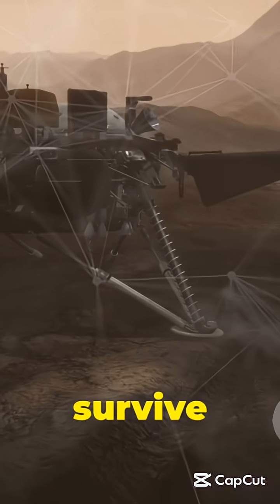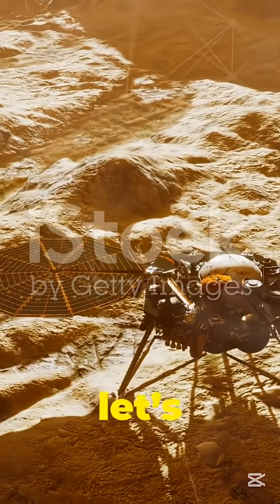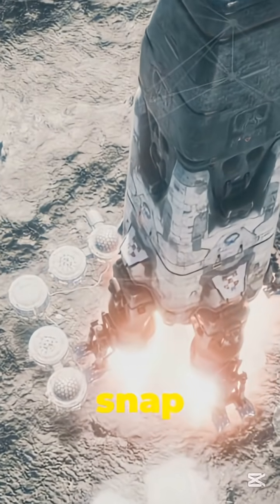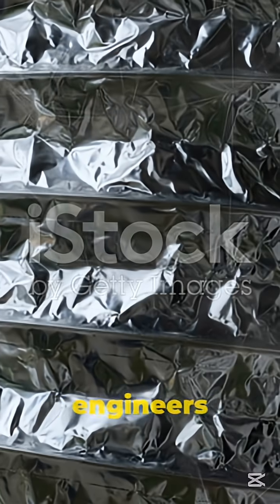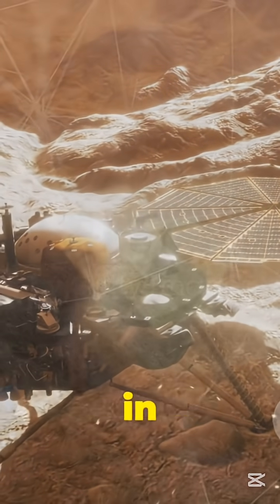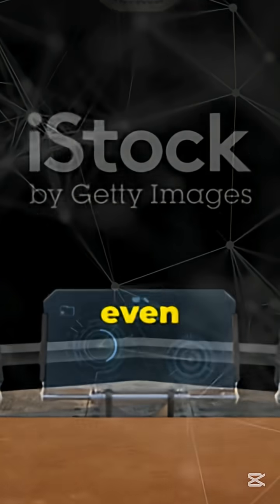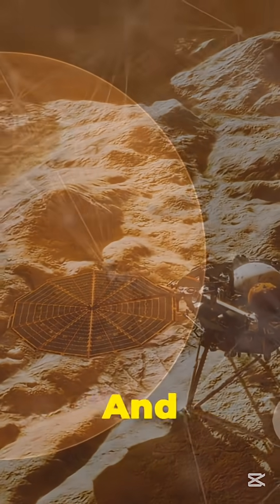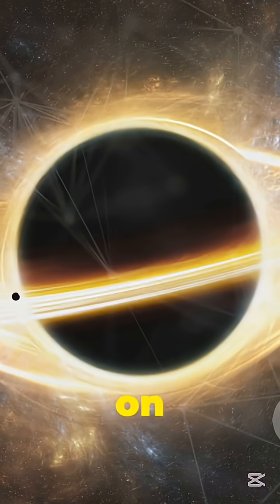Why NASA’s Mars Lander is a Giant Paper Airplane#shorts#space#facts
This Mars Lander Shouldn’t Work… but NASA Built It Anyway
Why NASA’s Mars Lander is a Giant Paper Airplane
NASA’s newest Mars lander is engineered to survive the most dangerous planet landing in the solar system.
From heat shields hotter than molten lava to AI-driven terrain navigation, this machine is built for pure survival.

In this video, we break down the unbelievable technology, shocking challenges, and secret engineering tricks NASA used to land safely on Mars.
If you enjoy space, science, weird facts, or futuristic engineering, you’ll love this one.

👉 Next: Watch “What If Earth’s New Sun Was a Black Hole?” — the reality will shock you.